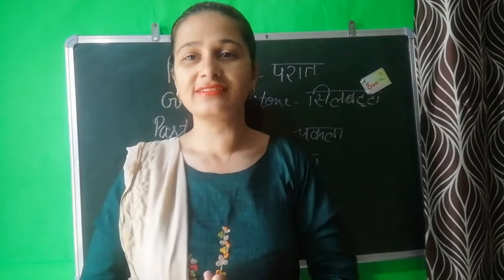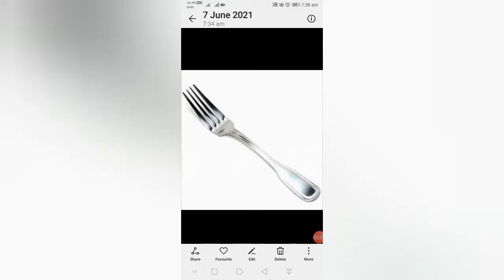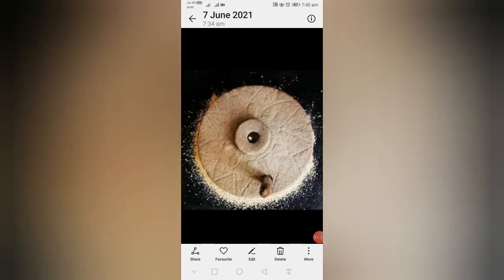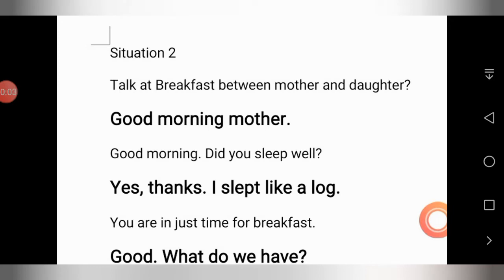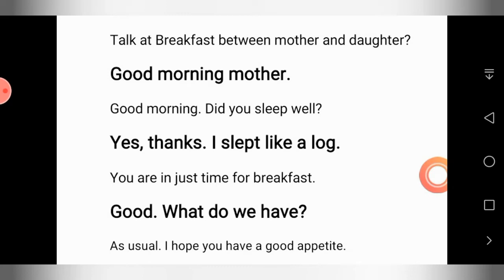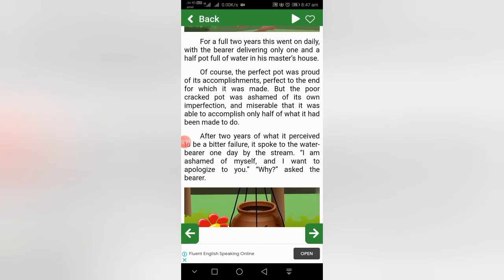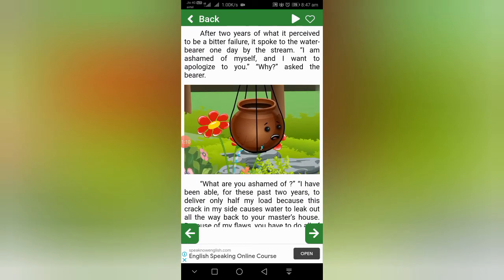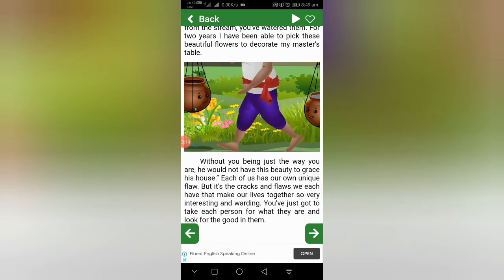Spoken English Course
Learn English/English chutki mai/ easy way to learn English